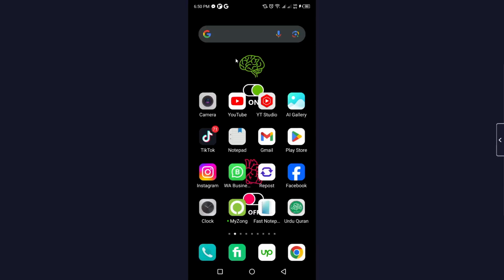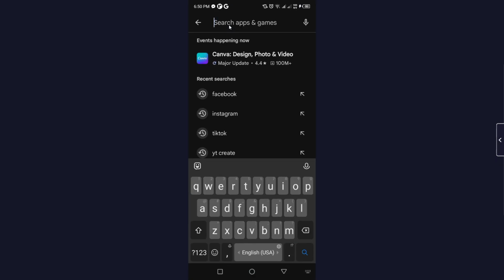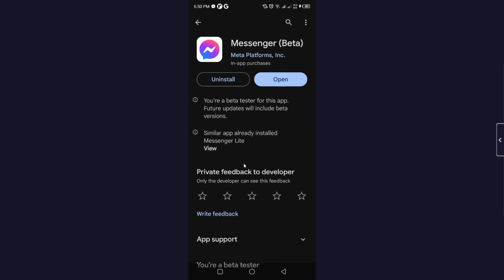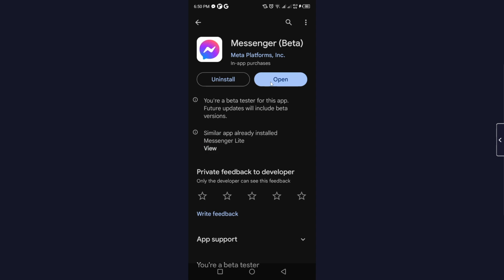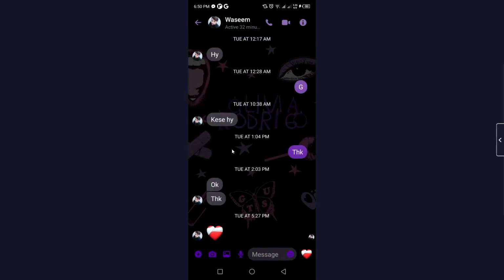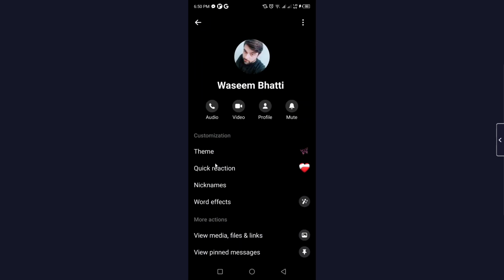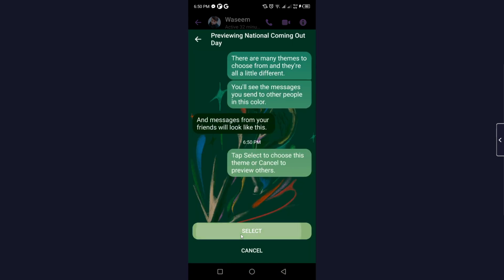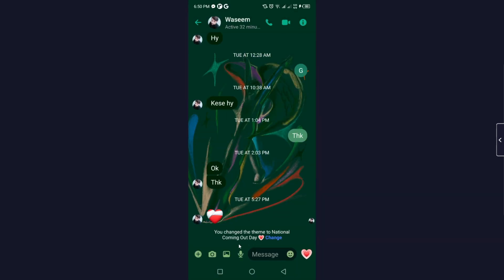How to Activate National Coming Out Day theme on Facebook Messenger (New)